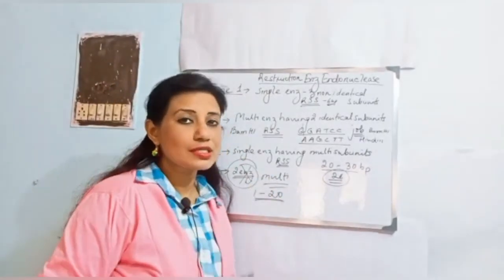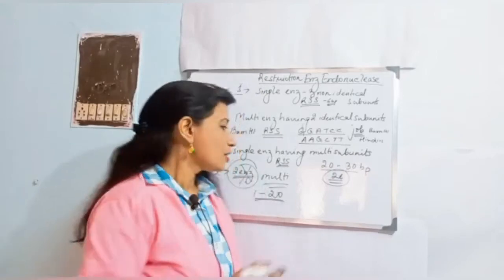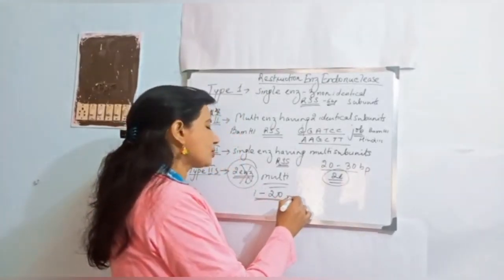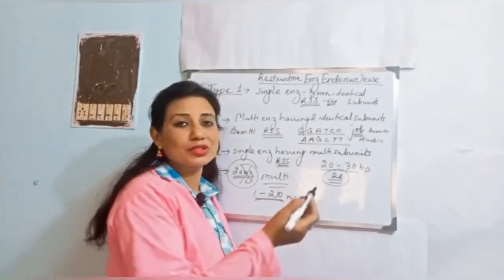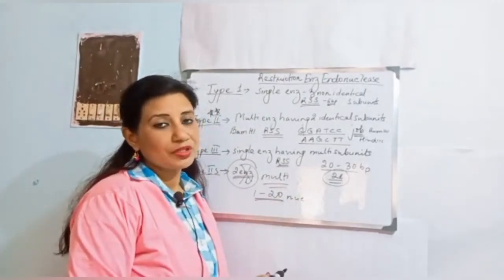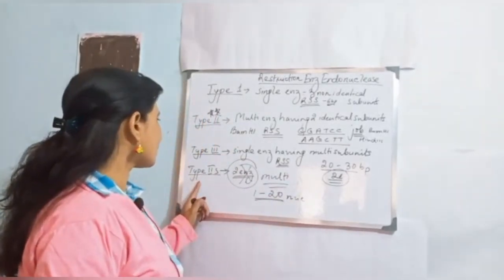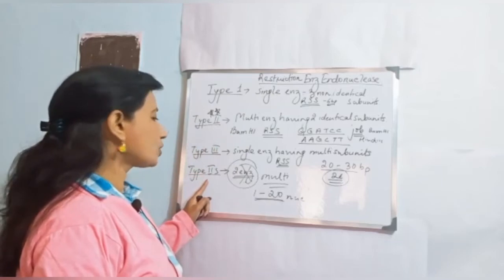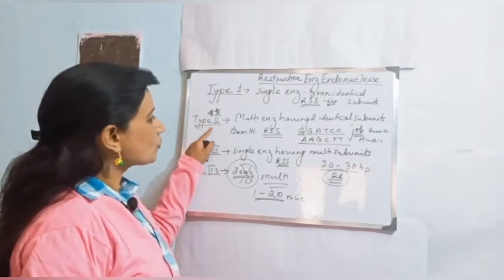Restriction Enzyme Endonuclease Part 3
Restriction Enzyme Endonuclease
Types, Nomenclature.
part 3